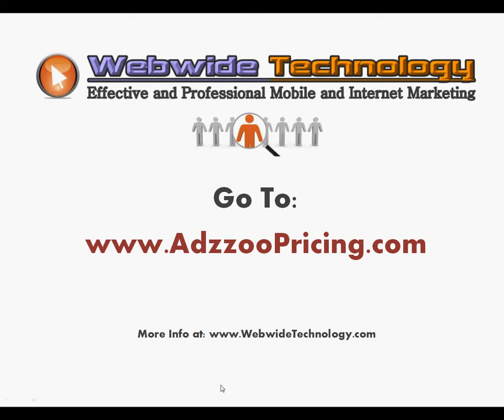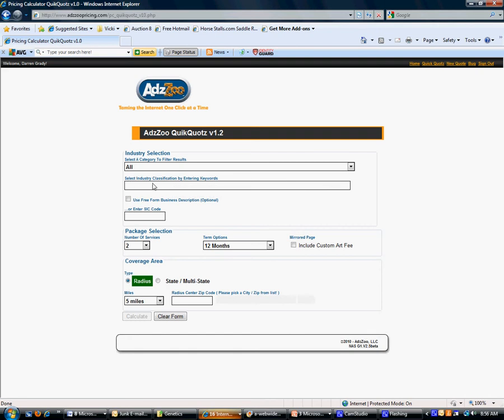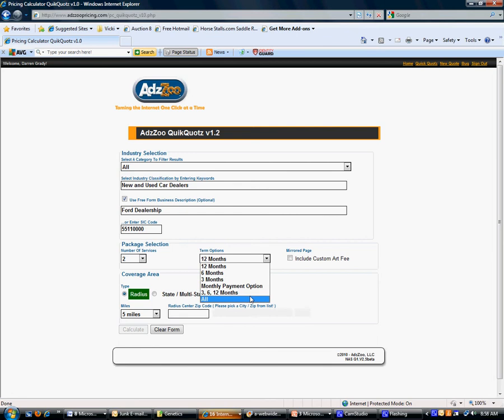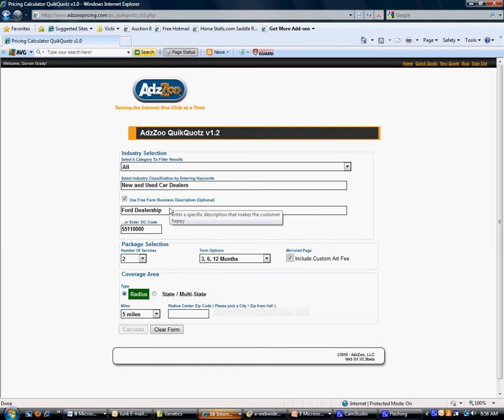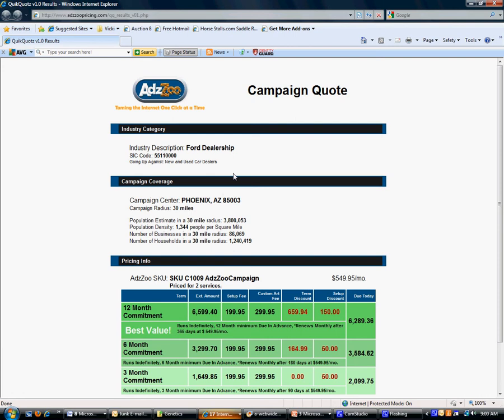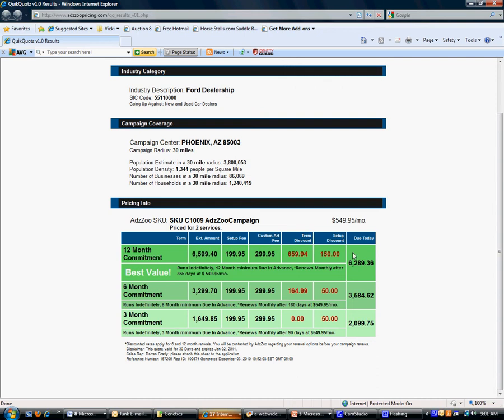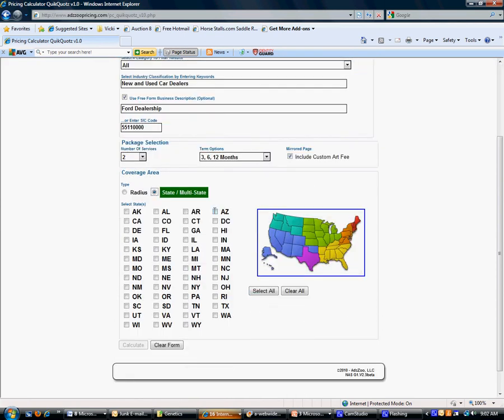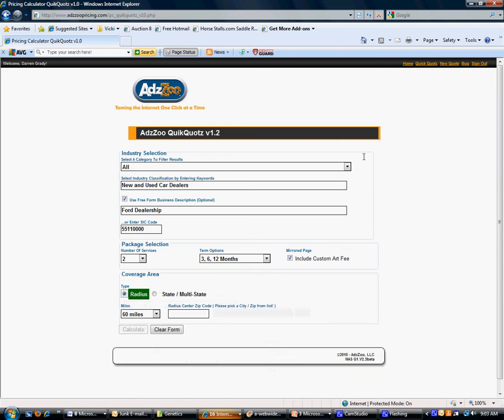adzzoo pricing training video